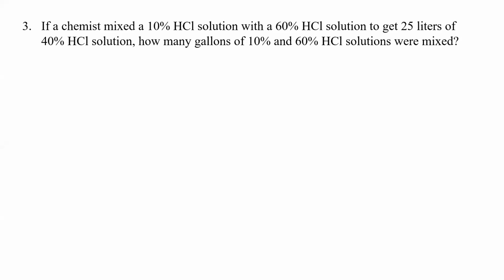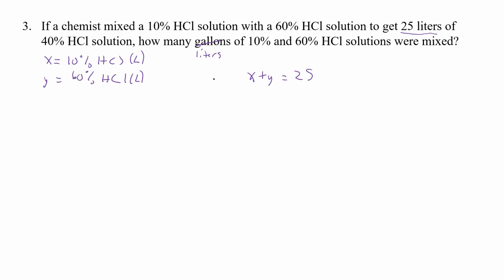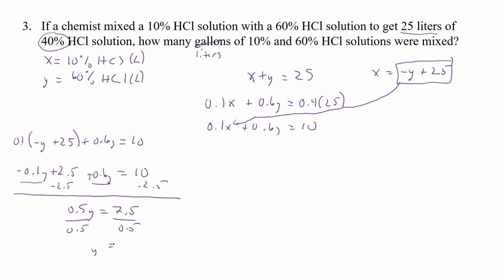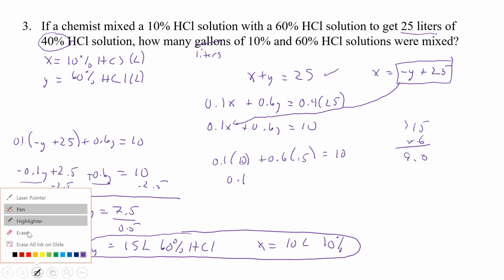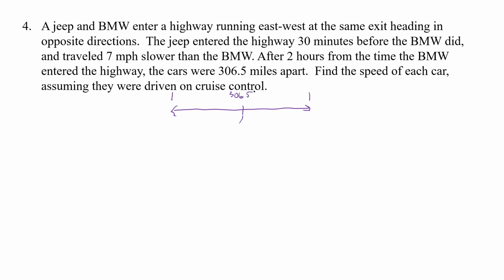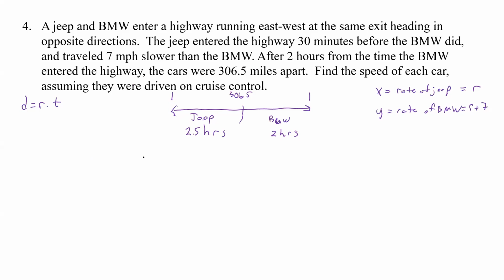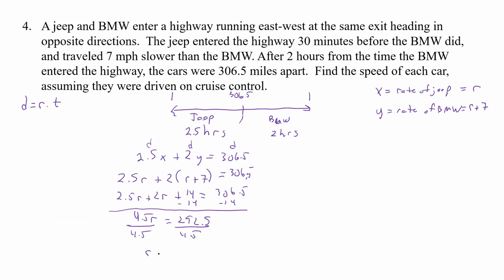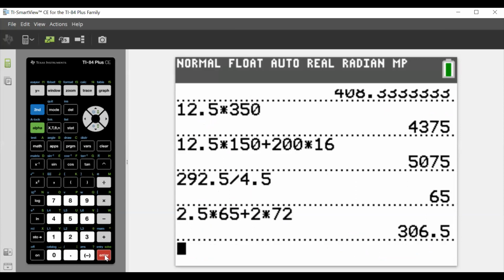9.1 Lecture Pt VI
Lecture:  9.1 Systems of Linear Equations:  Two Variables Pt VI